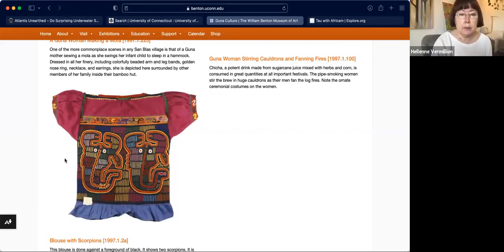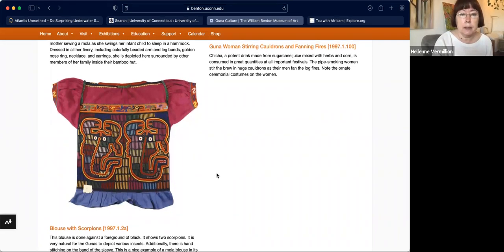Fiber Arts: Making Molas w/Hellenne (October 14, 2021)